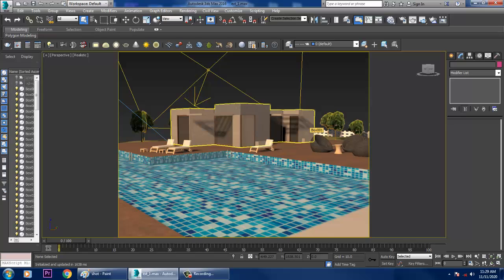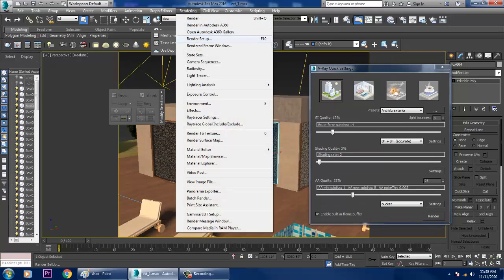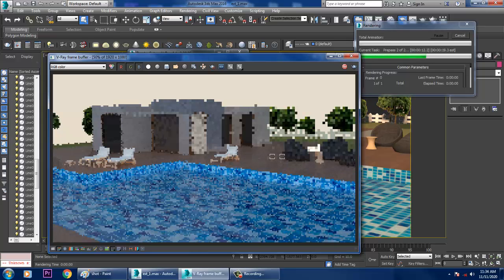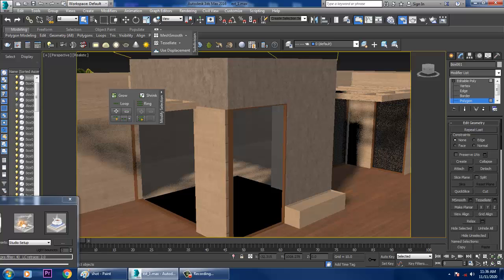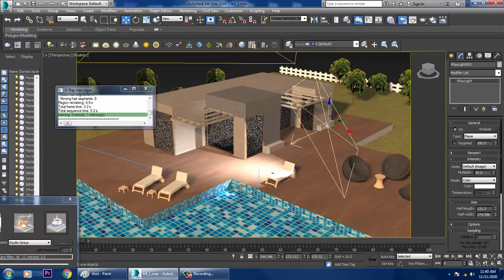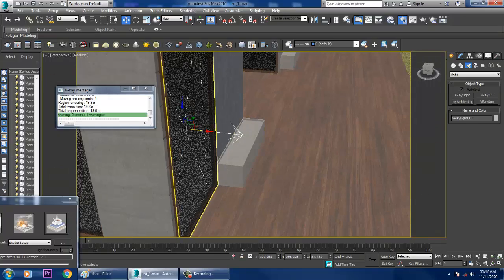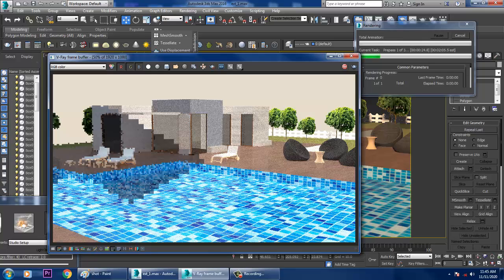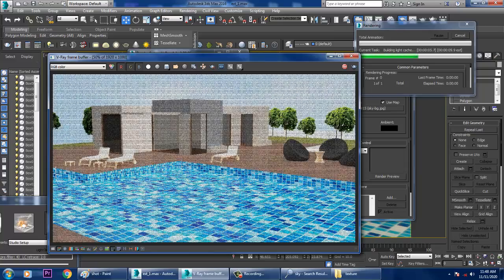Tutorial on Modeling, Texturing & Lighting a 3d Exterior in 3dsmax using Vray ( Part 9)